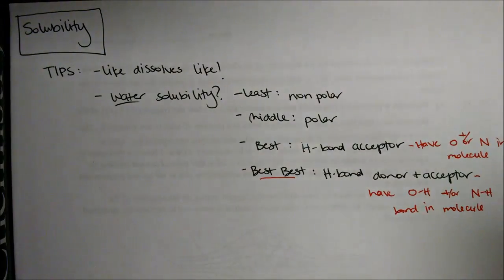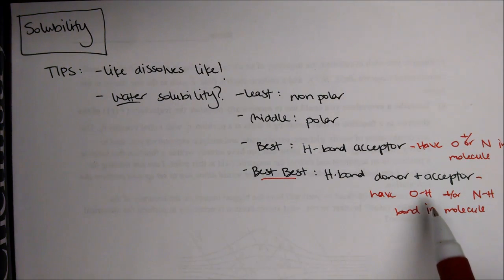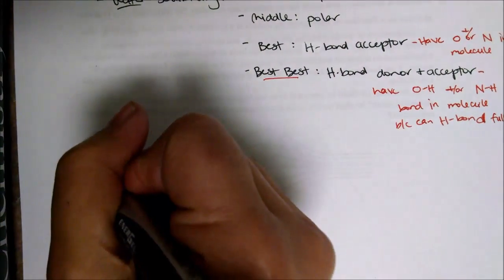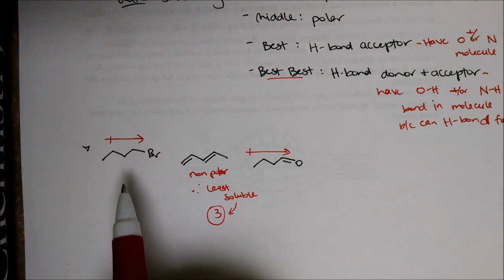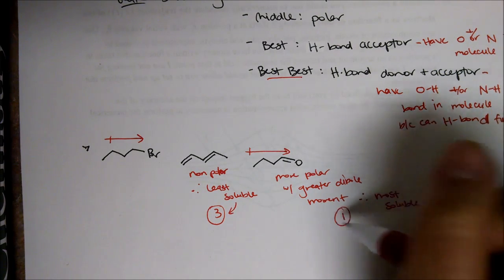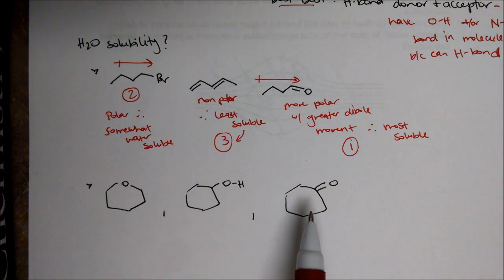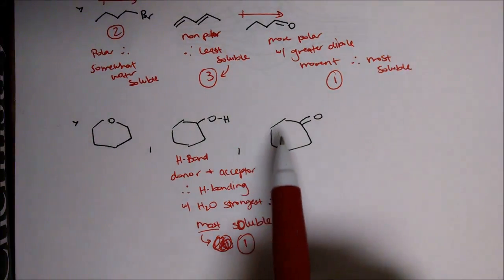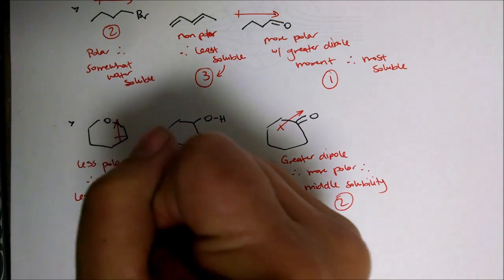Test#1 Review Part 5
Last one: solubilites